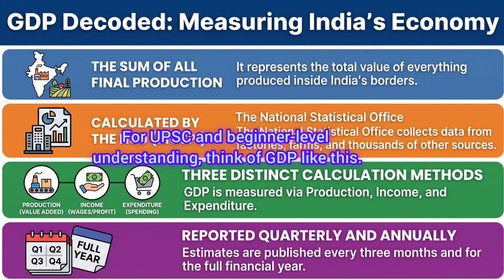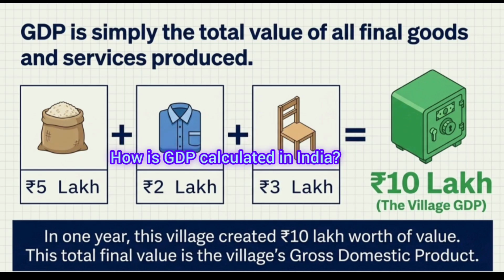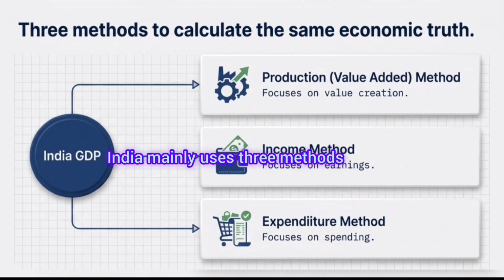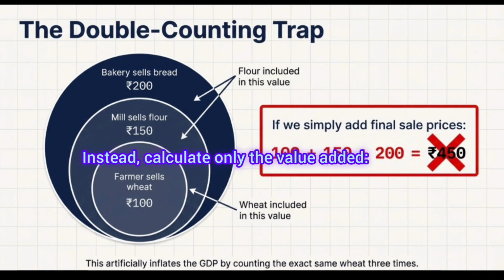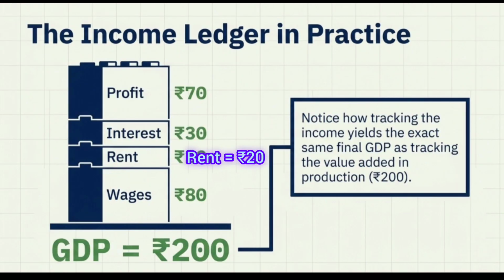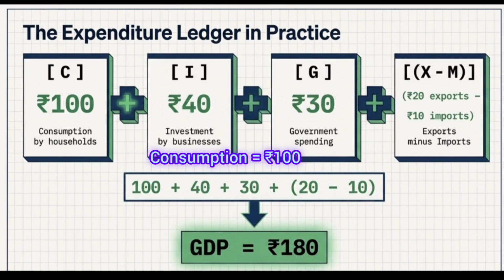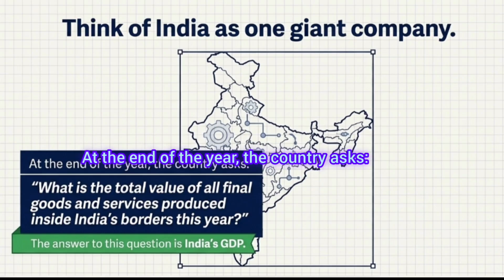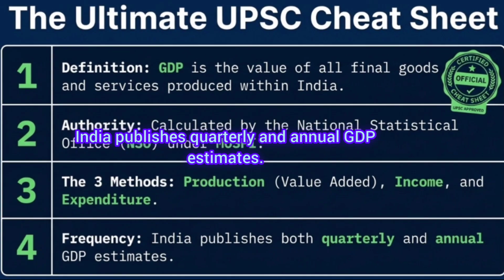How India Measures GDP | Production, Income & Expenditure Method | UPSC Economics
What is GDP, and how is it calculated in India?
In this short video, you'll learn:
✅ What GDP means
✅ Who calculates India's GDP (NSO, Ministry of Statistics & Programme Implementation - MoSPI)
✅ The three methods of GDP calculation:
Production (Value Added) Method
Income Method
Expenditure Method
✅ Why GDP is reported quarterly and annually
Perfect for UPSC, APPSC, SSC, Banking, State PSC, and all competitive exams.

📚 Learn Economics the simple way!